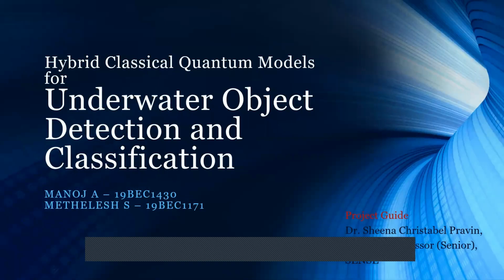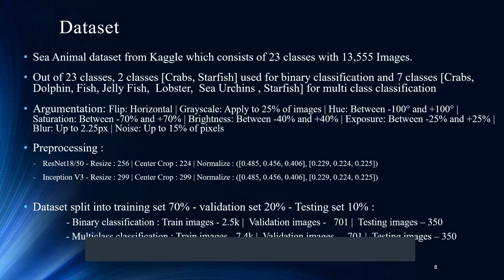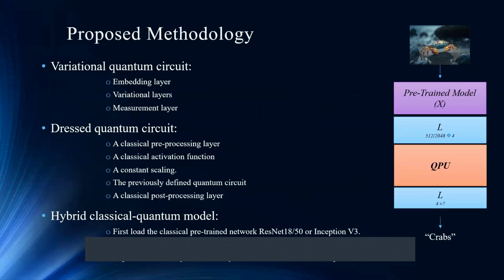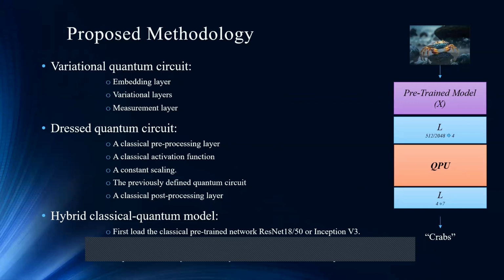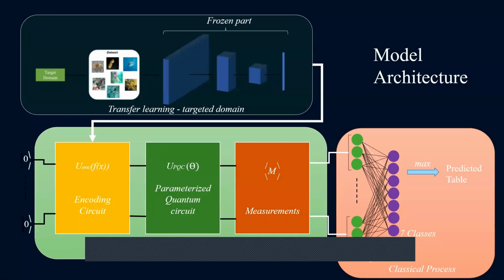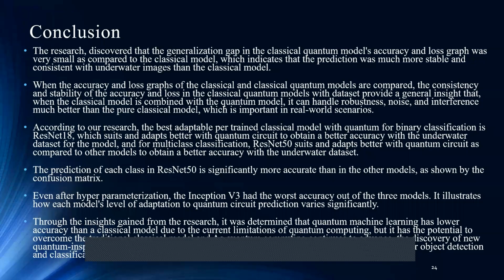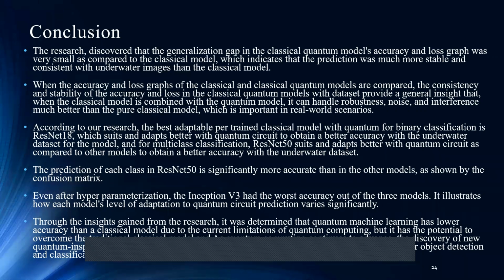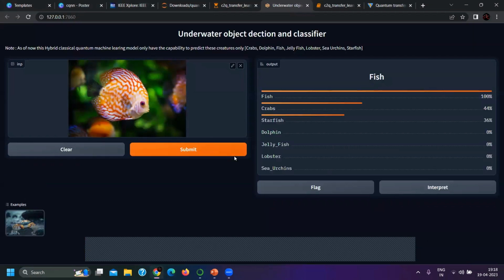Underwater object detection and classification using CQNN | Explanation and demo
A short video about the methodology and demonstration.